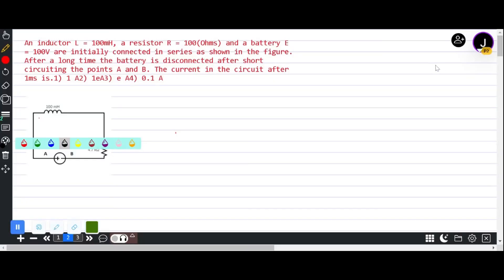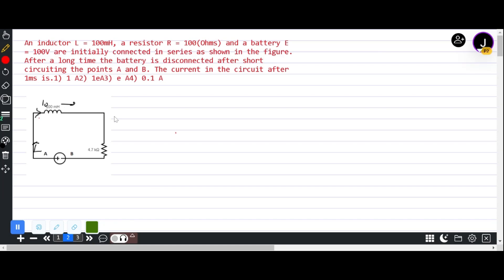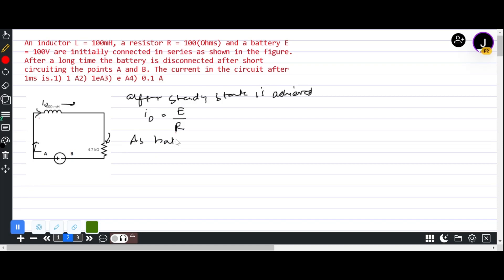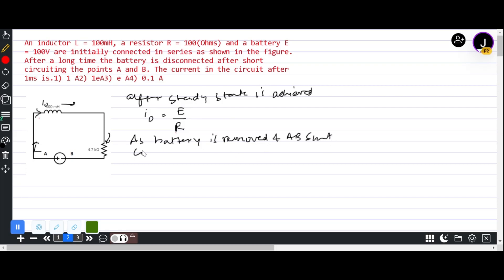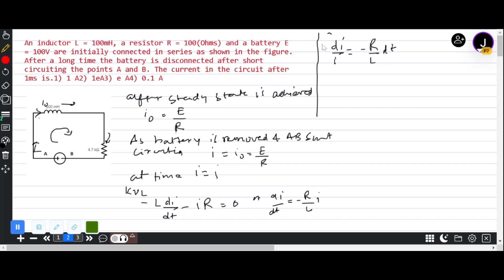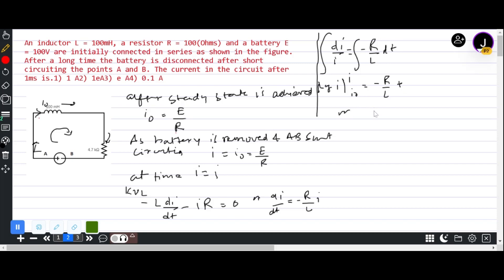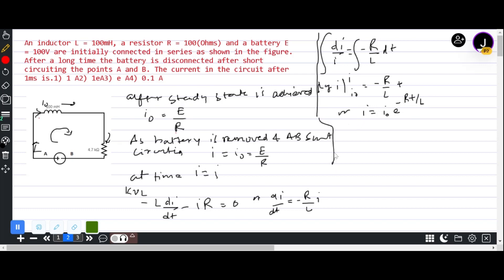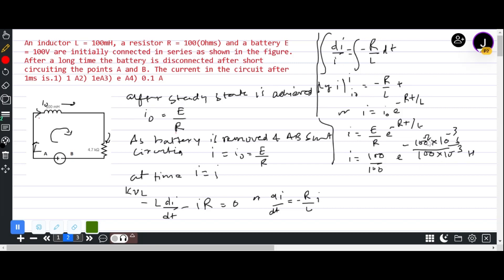Alternating Current : Current across Inductor after time t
An inductor L = 100mH, a resistor R = 100(Ohms) and a battery E = 100V are initially connected in series as shown in the figure. After a long time the battery is disconnected after short circuiting the points A and B. The current in the circuit after 1ms is.
seo images

1) 1/e A

Alternating Current
Physics
JEE Mains